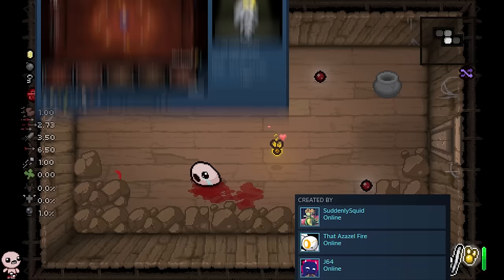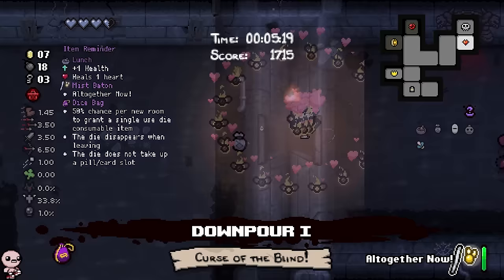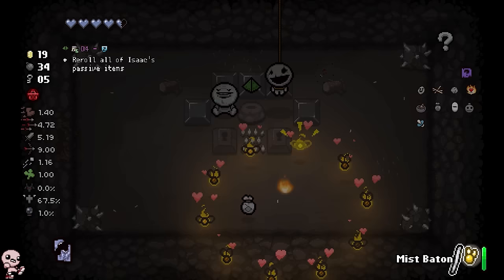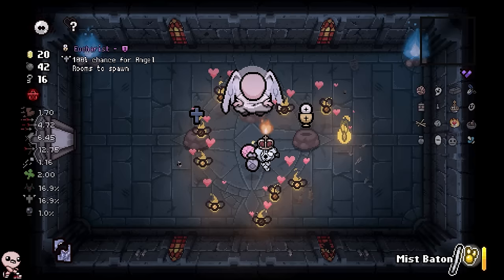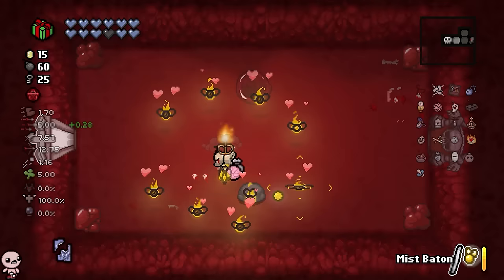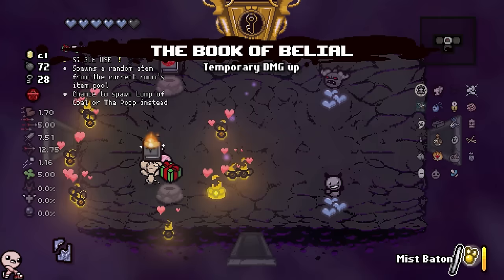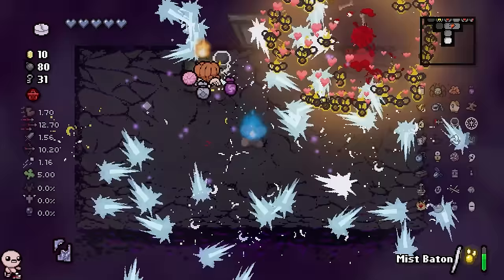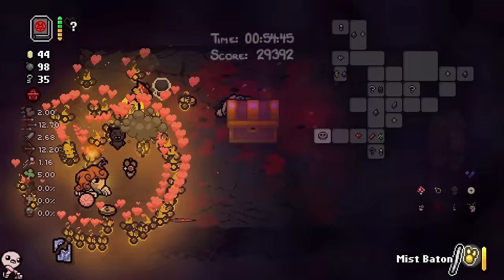This New Characters Synergies Are CRAZY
the greatest secret boss experience in the history of isaac